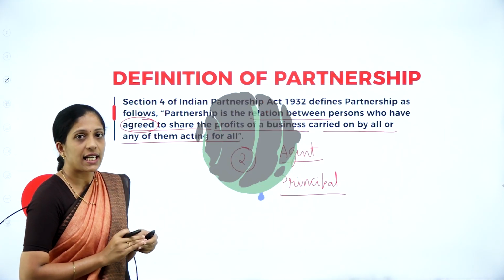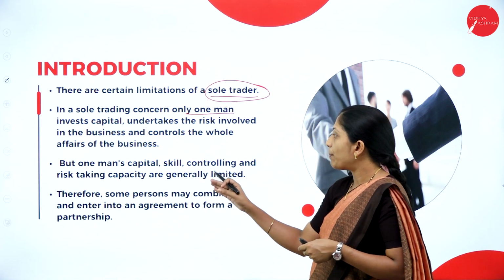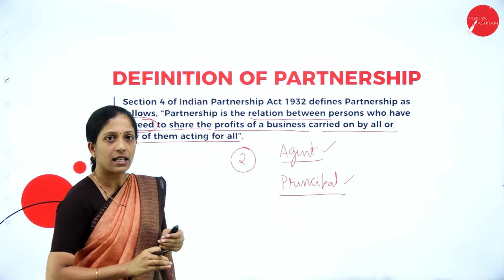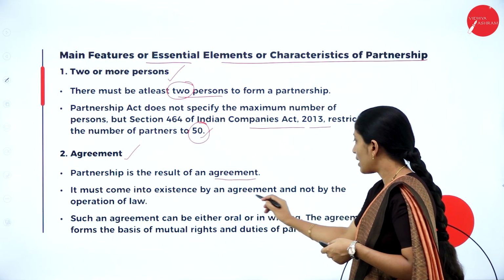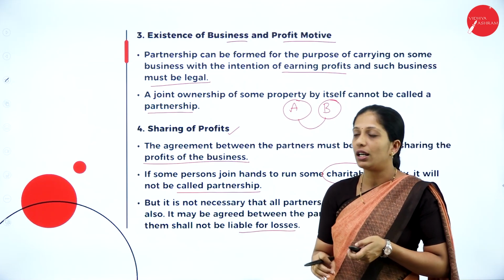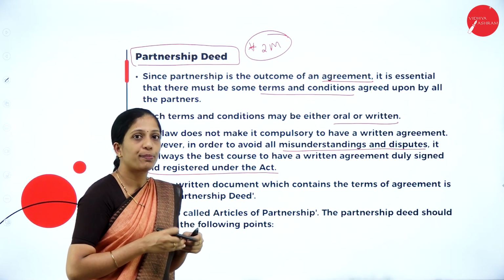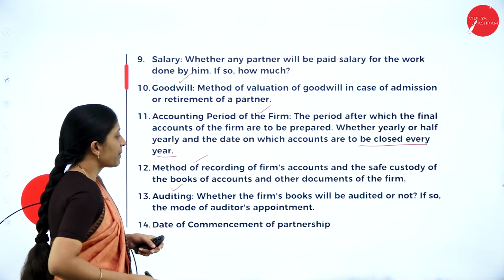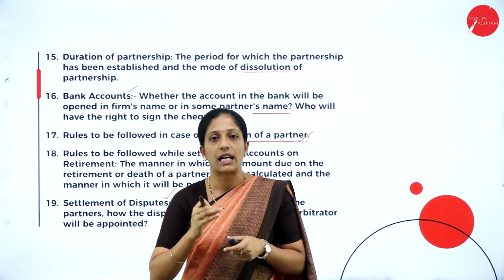DAY 01|FINANCIAL ACCOUNTING AND REPORTING|II SEM |B.BA |NEP | FINAL ACCOUNTS OF PARTNERSHIP FIRM |L1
Course : B.BA
Semester : II SEM
Subject : FINANCIAL ACCOUNTING AND REPORTING
Chapter Name : FINAL ACCOUNTS OF PARTNERSHIP FIRM
Lecture : 1